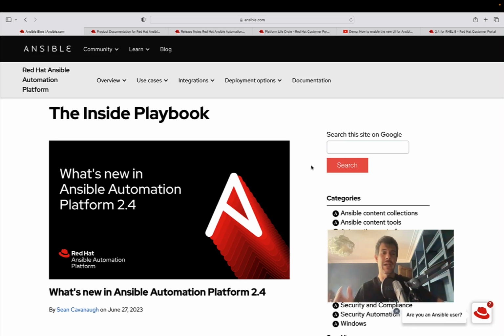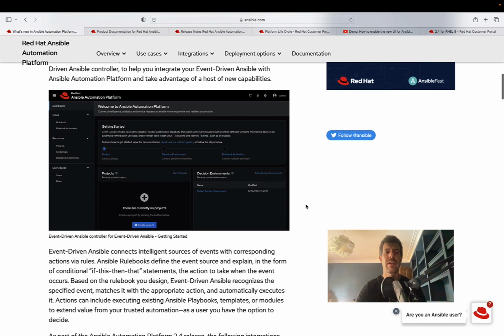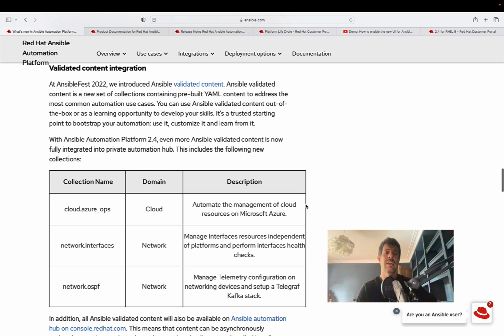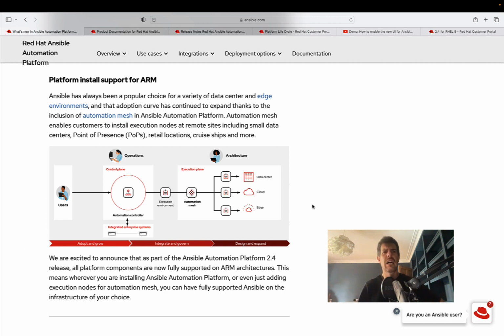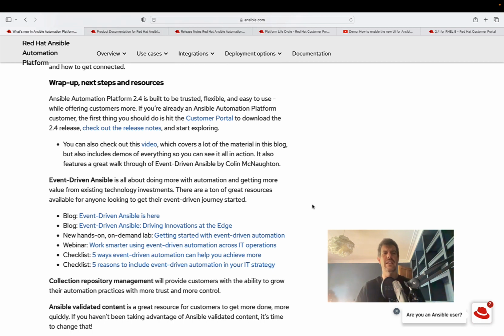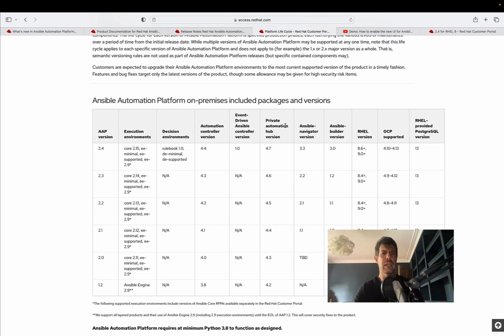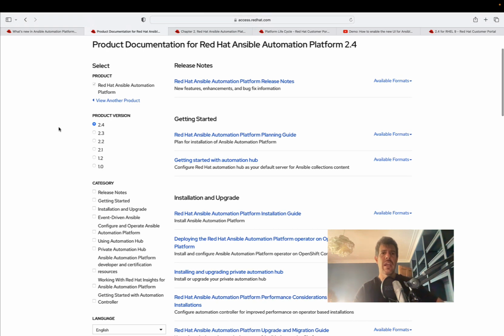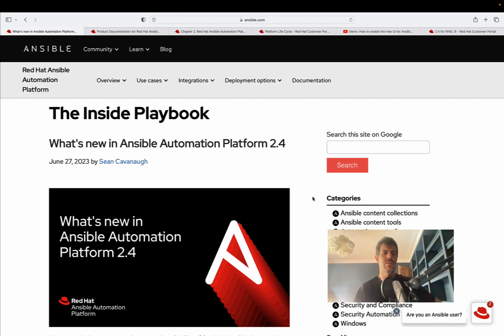Ansible News - Ansible Automation Platform 2.4 General Available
Ansible Automation Platform 2.4 Enterprise-grade major improvements: Event-Driven Ansible, collection repository management & validated content, Ansible Builder 3.0, support for ARM and IBM Power, new WebUI, Ansible Lightspeed with IBM Watson Code Assistant.

200+ Automation Examples For Linux and Windows System Administrators and DevOps

200+ Automation Examples For Linux and Windows System Administrators and DevOps